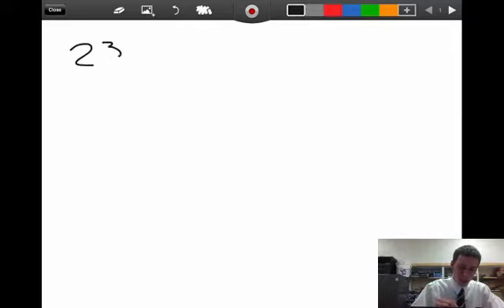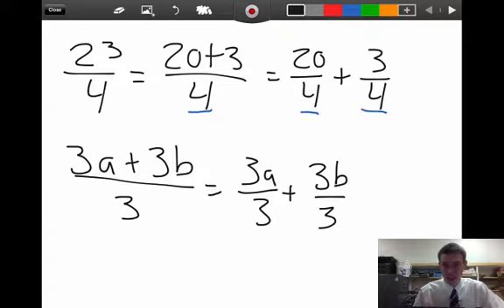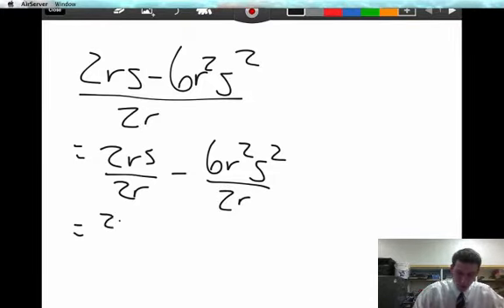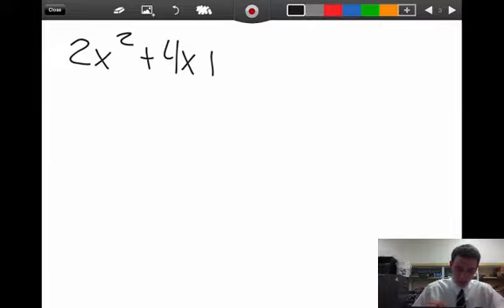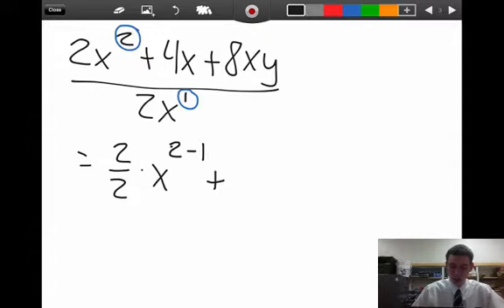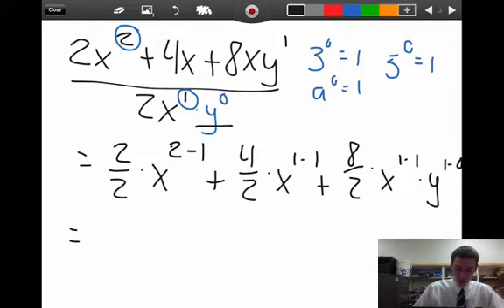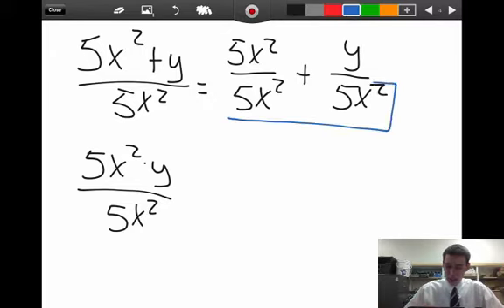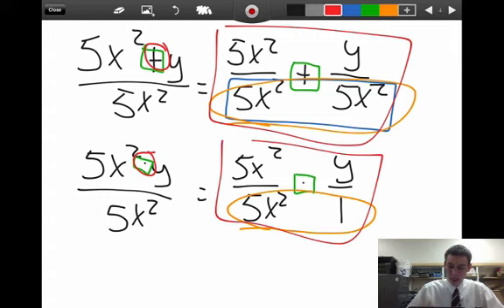5.11 Polynomials Divided by Monomials